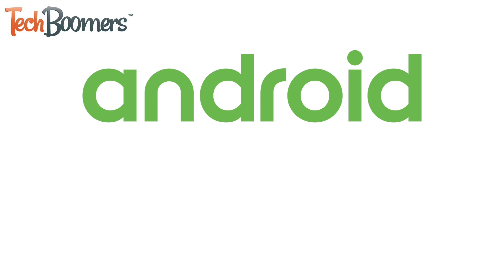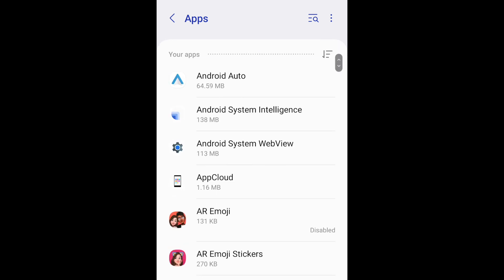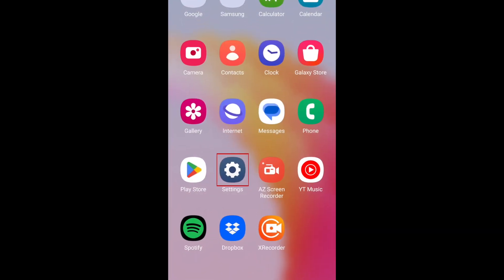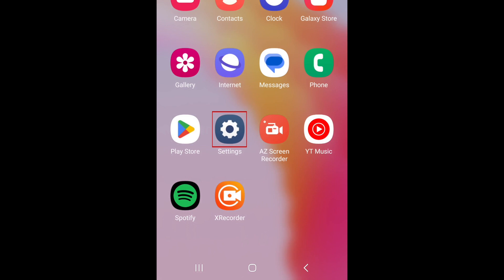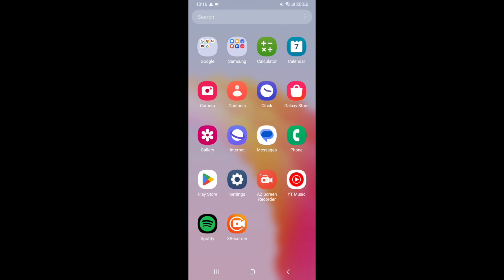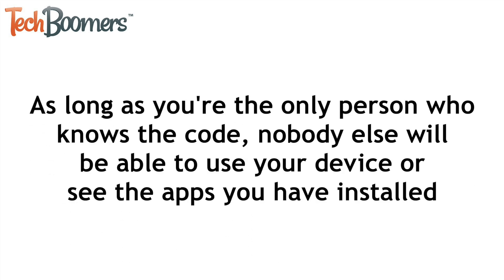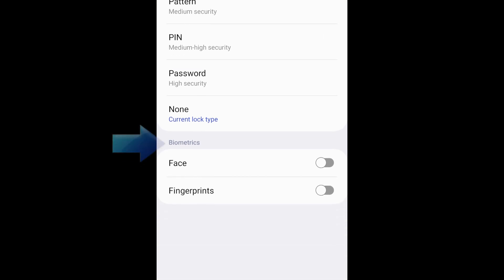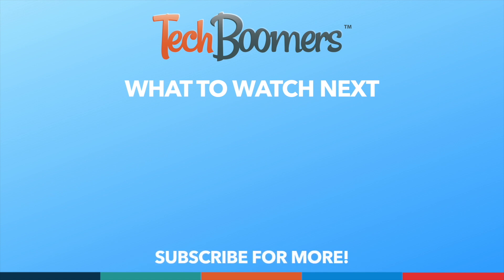How to Hide Apps on Android - 4 EASY Methods!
Want to hide apps on your Android device? Watch this video to learn 4 easy methods to hiding Android apps!

Chapters:
0:00 Intro
0:14 Method 1: Hide Apps by Disabling Them
0:53 Method 2: Hide Apps Using Settings
1:45 Method 3: Hide Apps on Additional Pages
2:15 Method 4: Hide Apps with Screen Lock